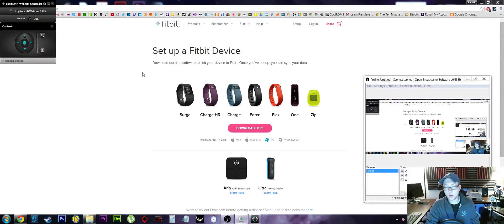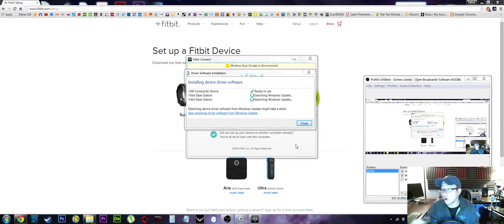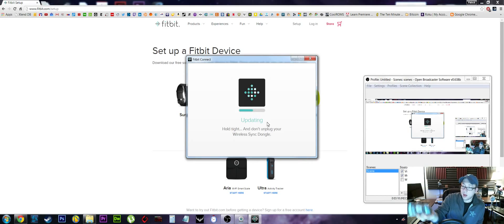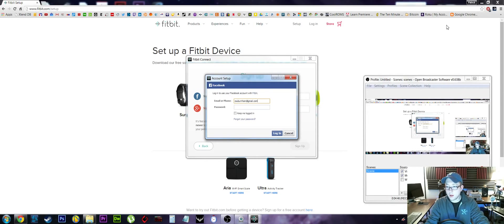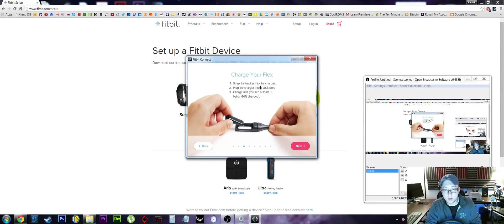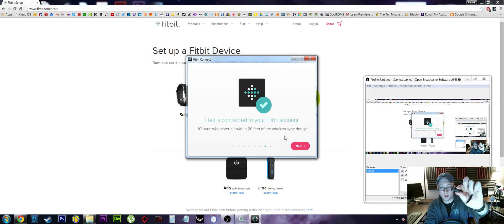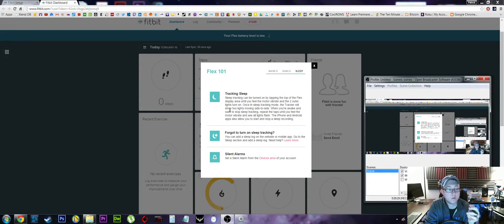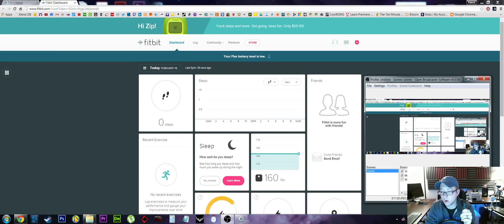Fitbit Device Setup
How to setup any Fitbit Device with it's online software, how to use the wireless dongle provided and how to create a Fitbit Account so you can begin using your new Fitbit!